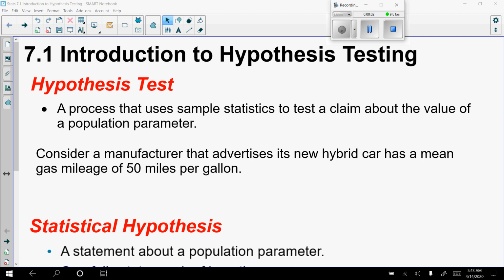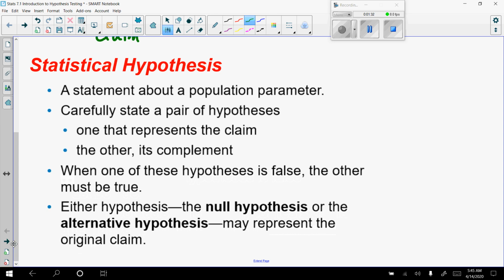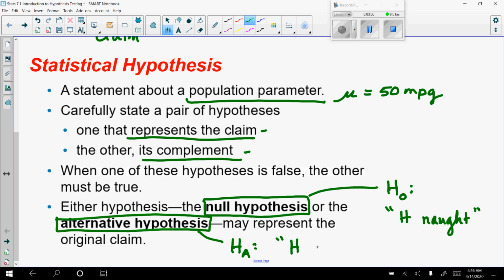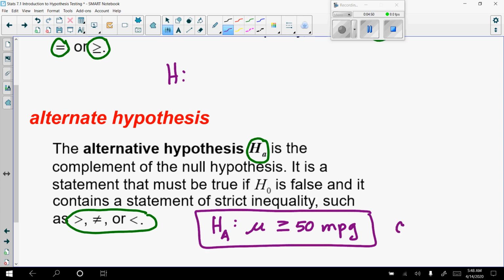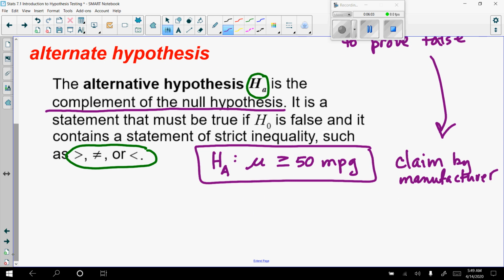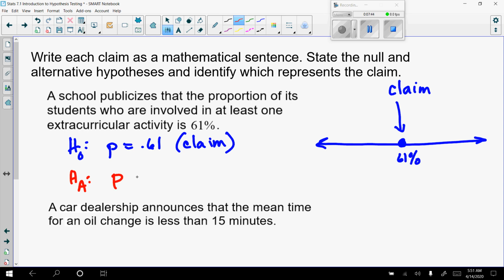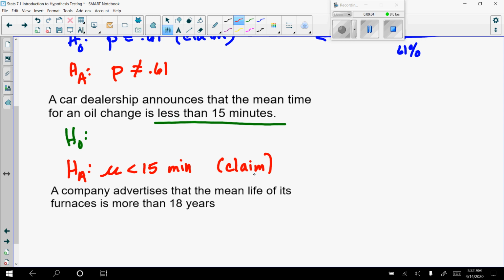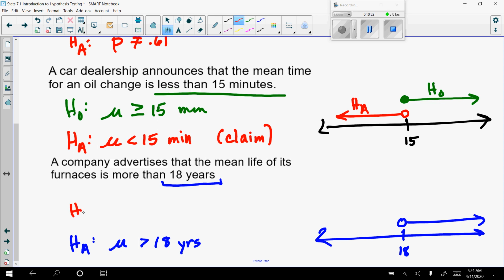Stats 7 1 Video 1